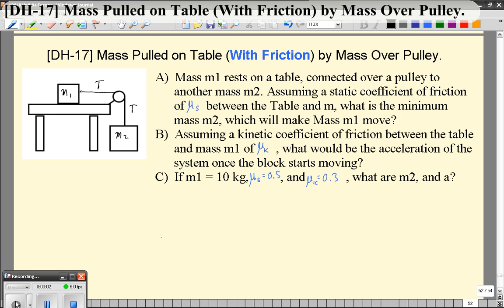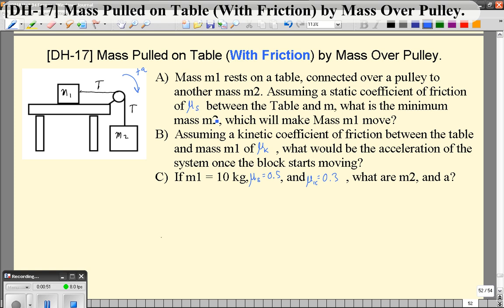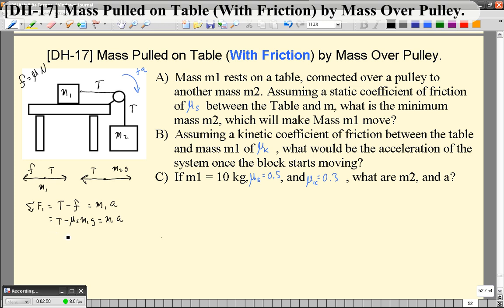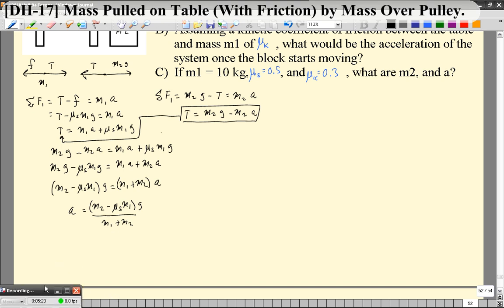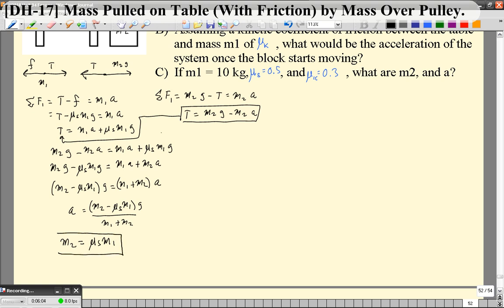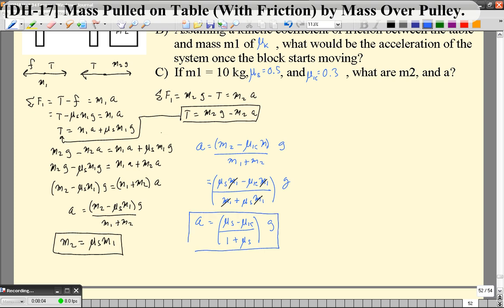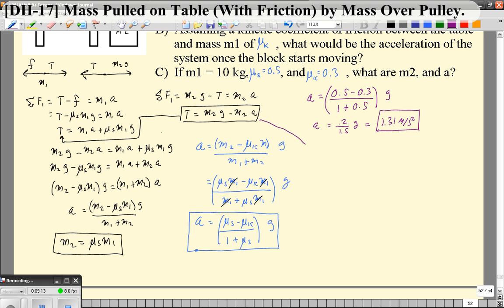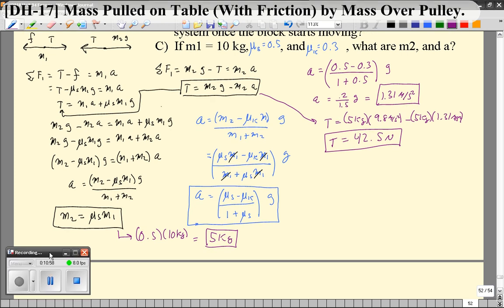[DH-17] Mass Pulled on Table (With Friction) by Mass Over Pulley.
In this problem (An Extension of [DH-7] a block is pulled along a table by another mass hanging over a pulley.  This time around the friction between the table and the first block is considered.  The minimum mass 2 which will cause the first mass to move is expressed in terms of m1 and the static coefficient of friction.   The acceleration of the block (once in motion) is expressed in terms of g, the static coefficient of friction, and the kinetic coefficient of friciton.  Finally m2, a, and the Tension in the rope are calculated for a static COF = 0.5, Kinetic COF = 0.3, and M1 = 10 kg.